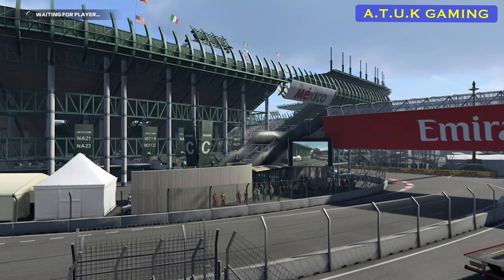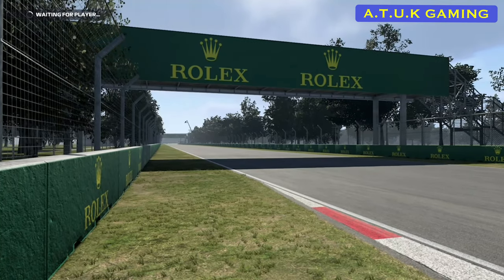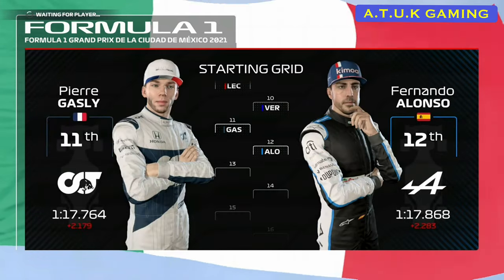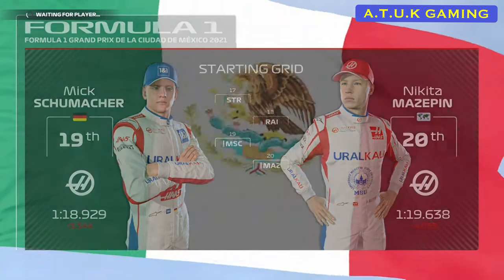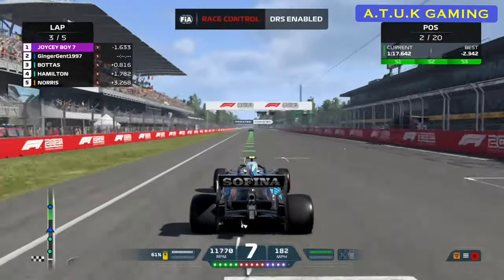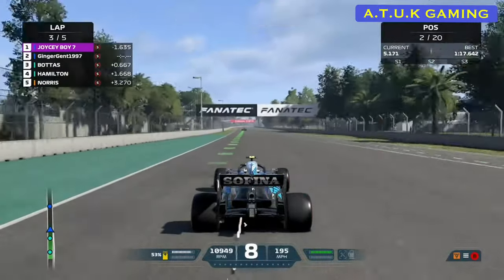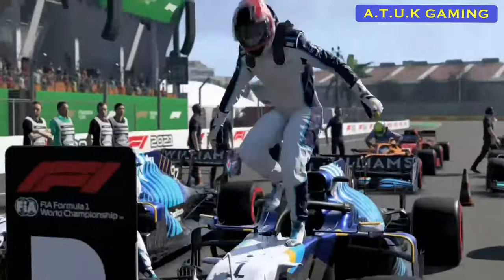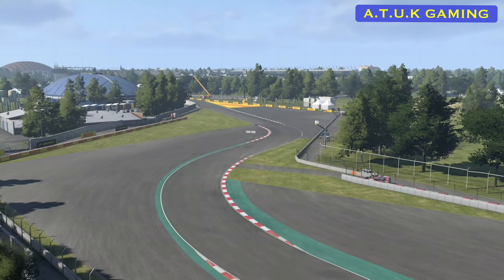F1 2021 - CO-OP CAREER MODE SEASON 2 RACE 18 | THIS TRACK IS ALWAYS GOOD FOR BACK AND FORTH BATTLES!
Facebook page: A T U K Gaming
Xbox GT: SavageGINGA7672